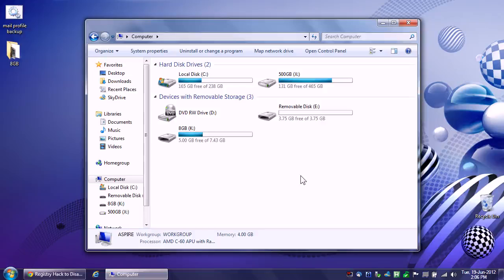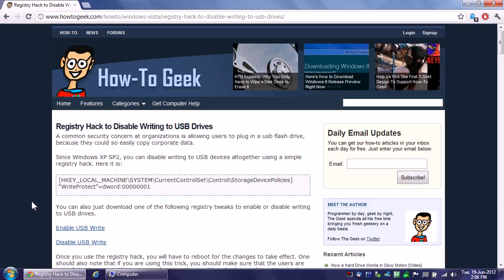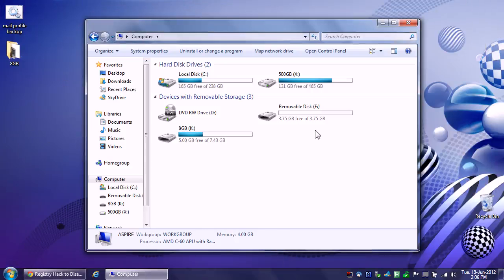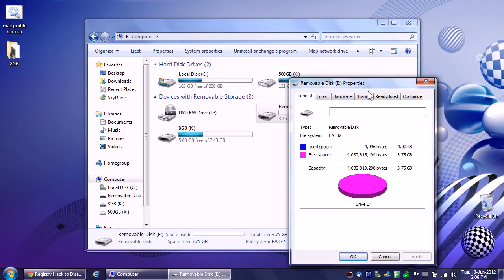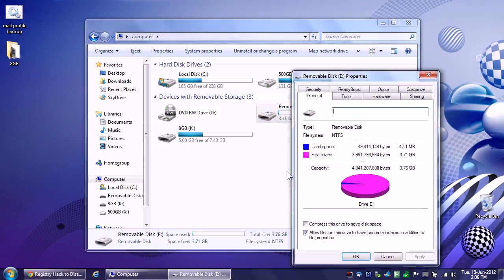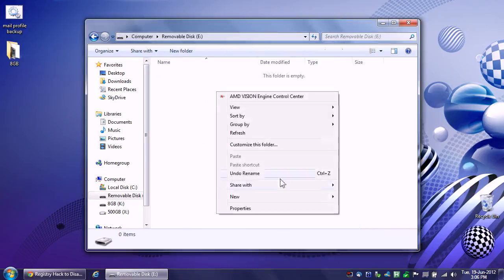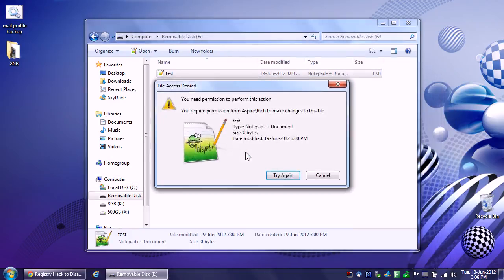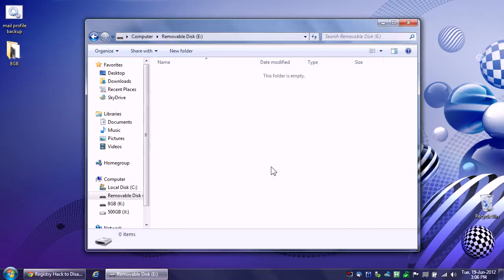How To "Write Protect" A USB Key Using NTFS Permissions